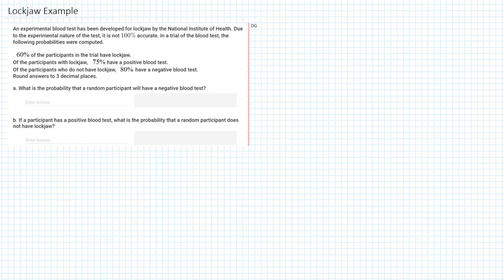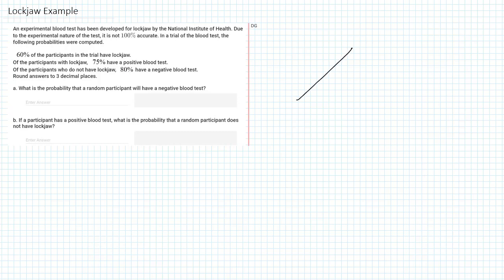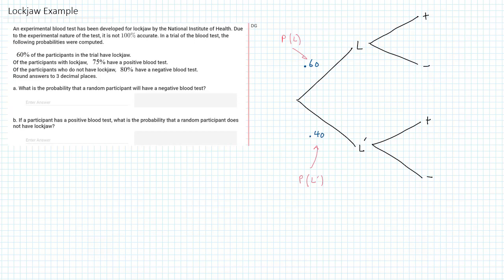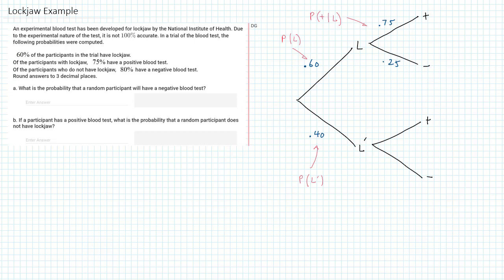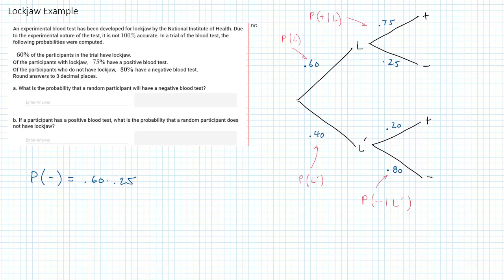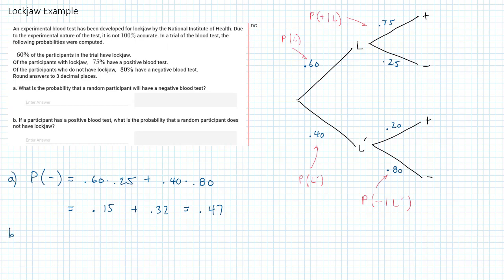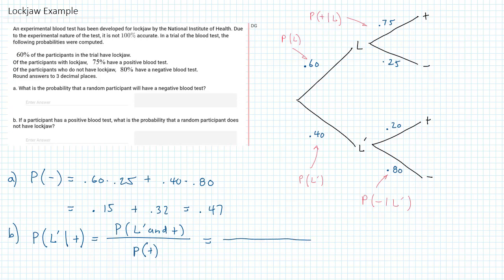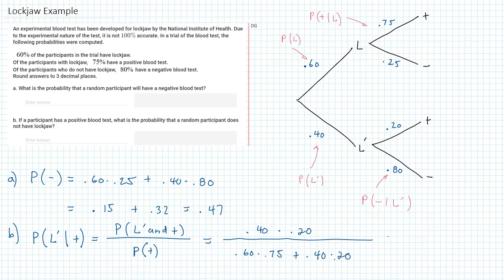Lockjaw Example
This video demonstrates how to calculate probabilities using a tree diagram. The example concerns medical testing.